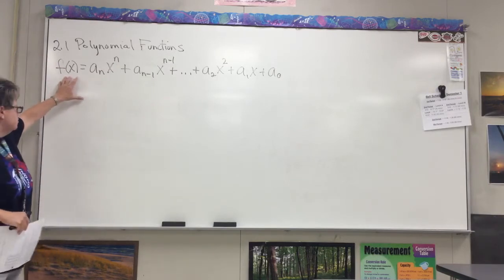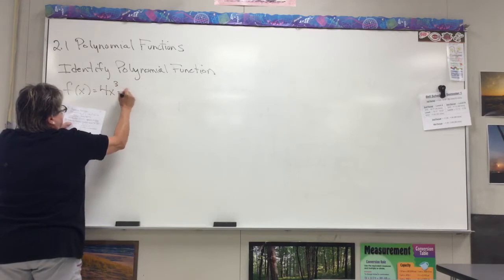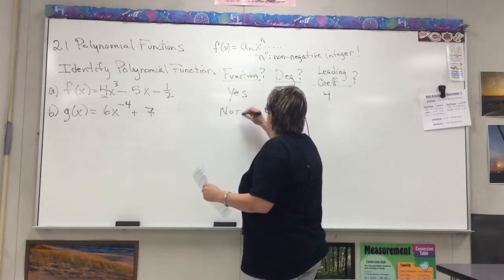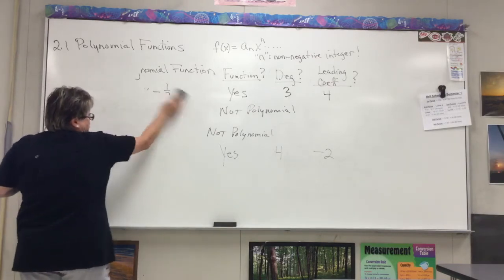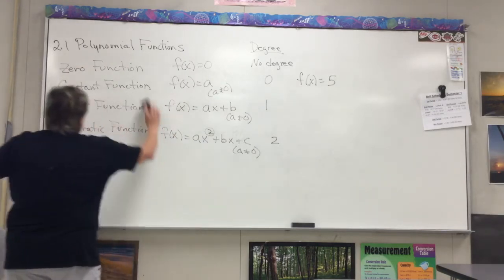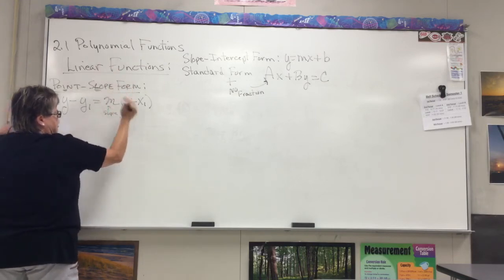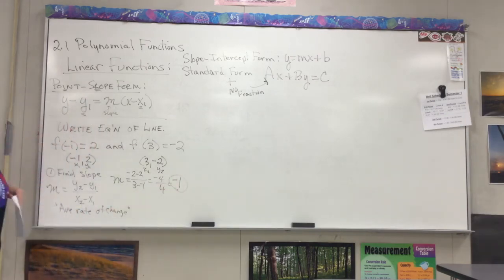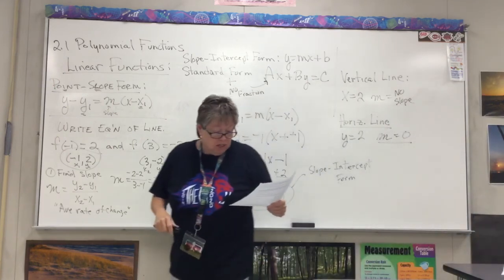Polynomial Functions Linear Funtions